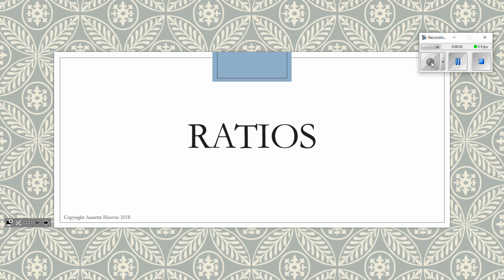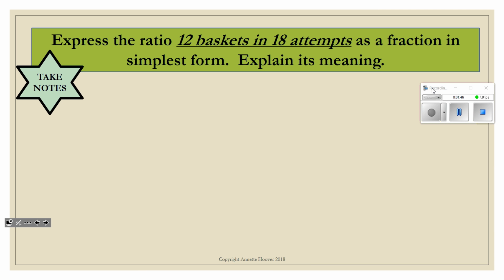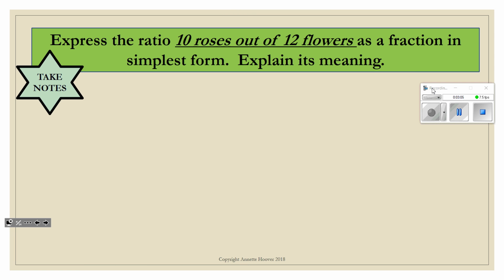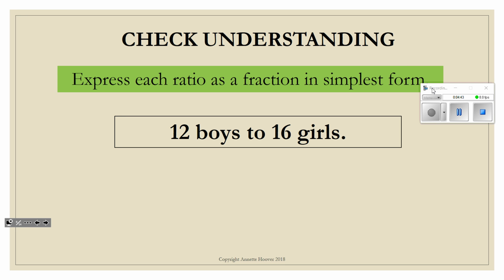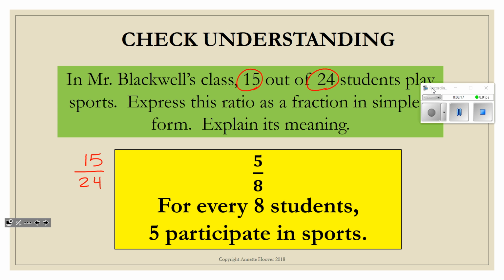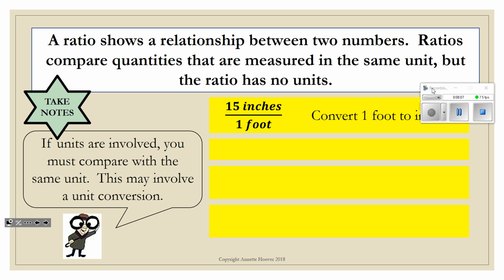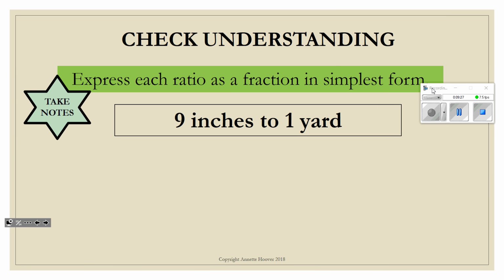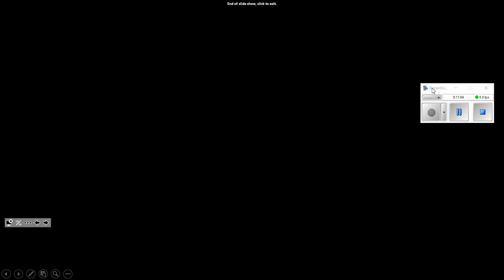Math, Help! Pre-Algebra Ratios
Lesson on reading, writing, and simplifying ratios.